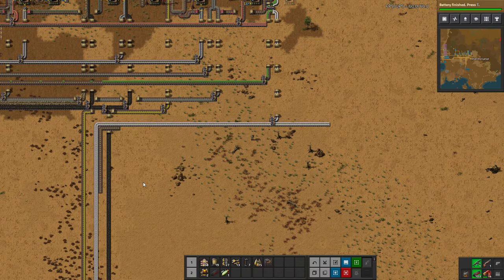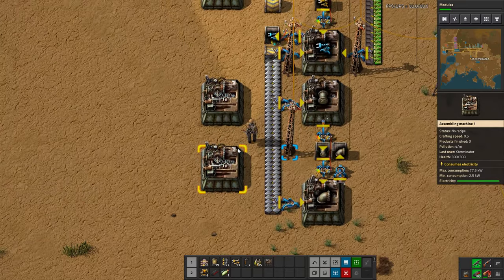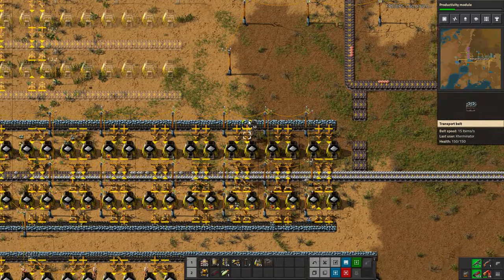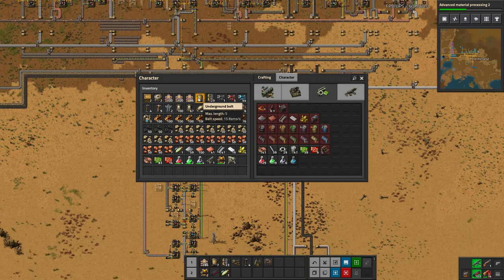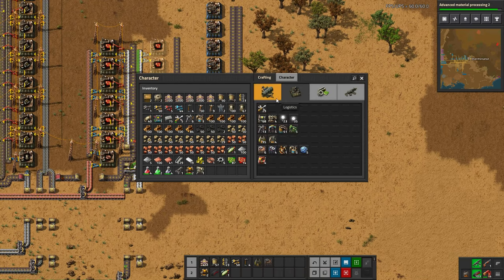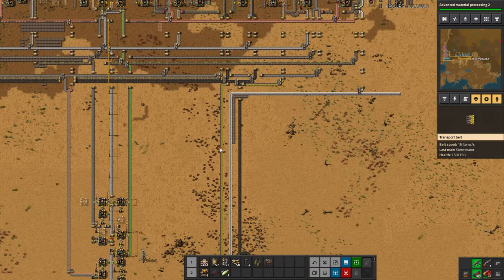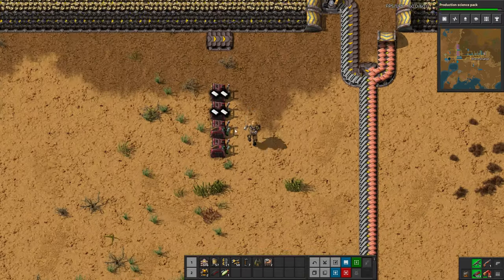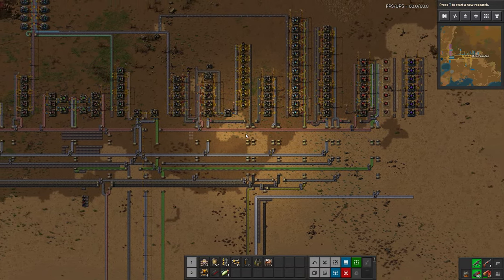Factorio 1.0 Tutorial Lets Play EP12 - The Unexpected :Introduction Guide For New Players Gameplay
In this episode we add some Medium Power Pole production to our mall / hub, and start working on the research and builds for purple science, but have some unexpected issues in the base occur! Hopefully seeing those issues come up and me dealing with them will help you in your gameplay as well.

Electro-Light

Distrion